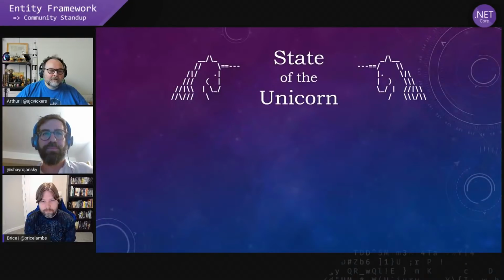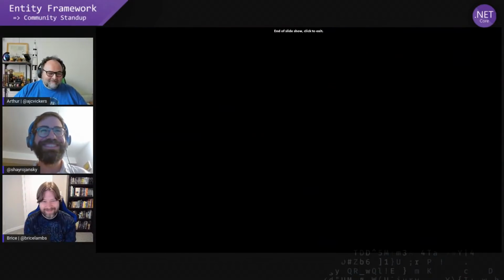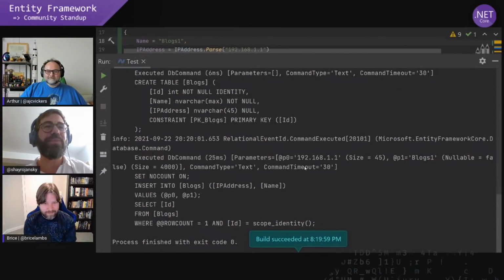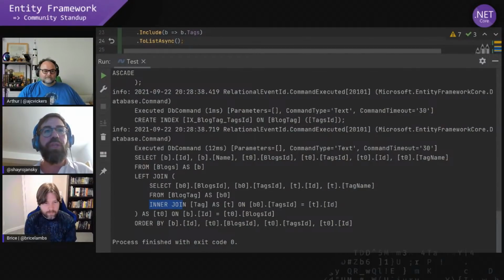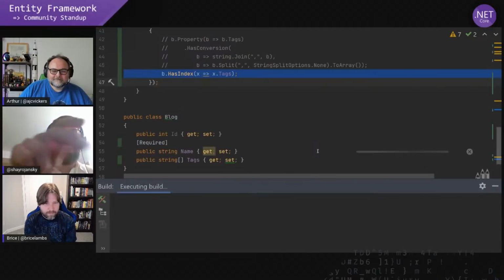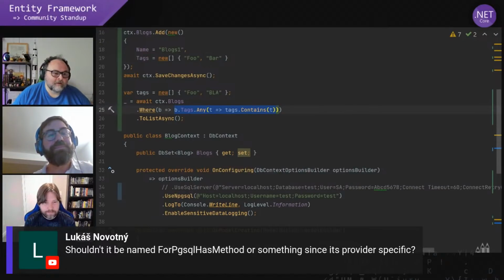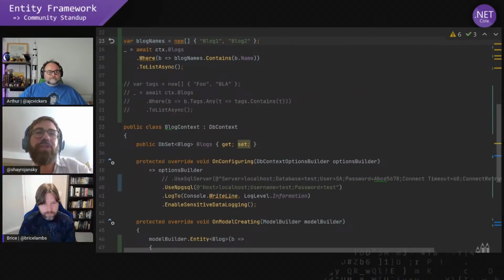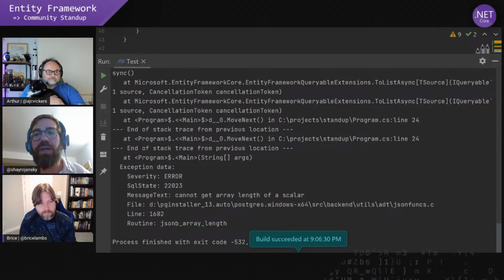Entity Framework Community Standup - PostgreSQL and EF Core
PostgreSQL has some advanced capabilities not usually found in other relational databases. In this session we'll go over some of them, and see how EF Core makes these accessible.

Featuring: Arthur Vickers (@ajcvickers), Shay Rojansky (@ShayRojansky)